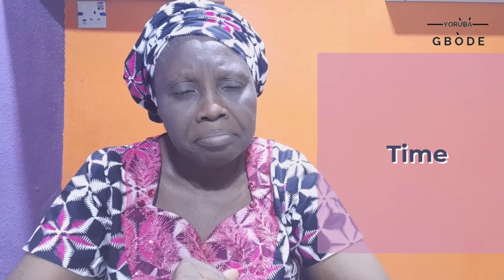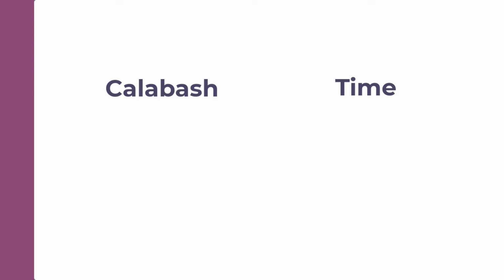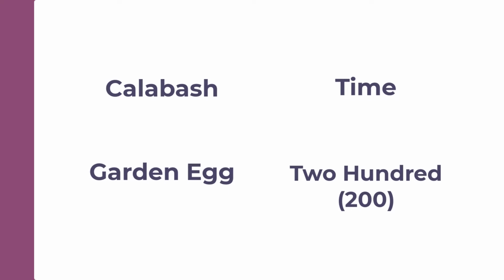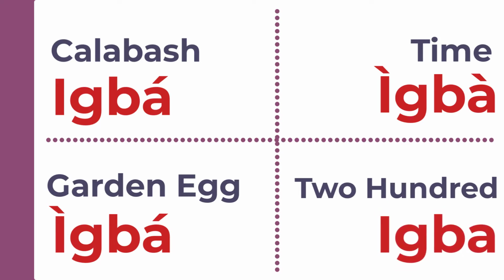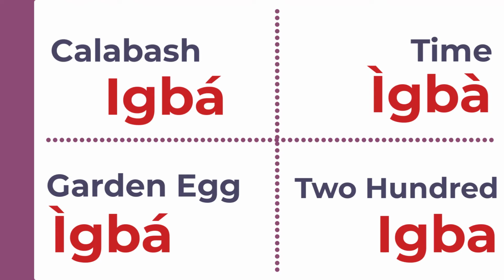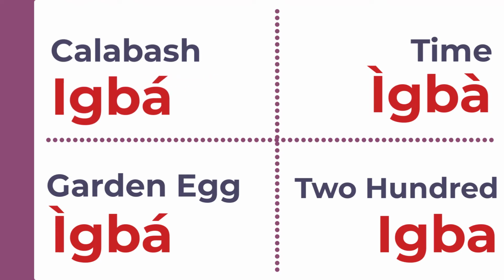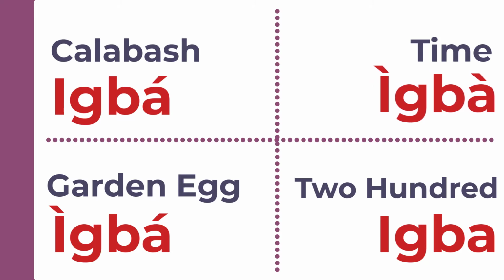Yoruba Tones - Àmìn Ohùn | Yoruba Words With The Same Spelling But Different Pronunciation & Meaning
Let's take a look at Yoruba Tones - Àmìn Ohùn | Yoruba Words With The Same Spelling But Different Pronunciation & Meaning. This will; help you differentiate between certain words in the Yoruba language in terms of their pronunciations and meaning.

Welcome back to Yoruba Gbode, your one-stop Yoruba channel for rich content on Yoruba lessons, Yoruba video, Yoruba people, and Yoruba culture.  In this video Yoruba Tones - Àmìn Ohùn | Yoruba Words With The Same Spelling But Different Pronunciation & Meaning, and subsequent videos, we will be examining some group of words in Yoruba language that have the same spelling but are pronounced differently.

There are many words in Yoruba language that are spelt the same but are pronounces differently due to the Yoruba tones - Àmìn Ohùn applied to them to determine their pronunciation and give them meaning.

Yoruba Tones or Àmìn Ohùn refers to the pitch or stress pattern applied to words in Yoruba language that determines the right pronunciation and meaning. It is a blend of three tones (The high pitch/tone, The middle pitch/tone, and the low pitch/tone) that are usually inserted on vowel sounds in Yoruba language when pronouncing words. You can check out my video on Yoruba Tones - Àmìn Ohùn through this link:

The examples given in this video are the Yoruba words for Calabash, Garden egg, Time, and Two hundred. These Yoruba words are spelt the same way but are pronounced differently due to the Àmìn Ohùn i.e Yoruba tones that apply to them respectively.

Please leave a message in the comment to let me know if you find this video useful and helpful as you learn the Yoruba language. More videos will be uploaded to help you learn other words with the same spelling but different pronunciations in Yoruba language.